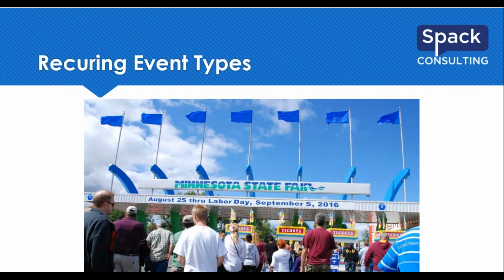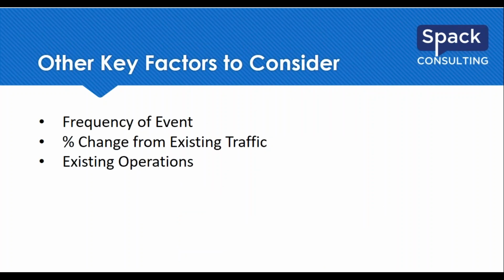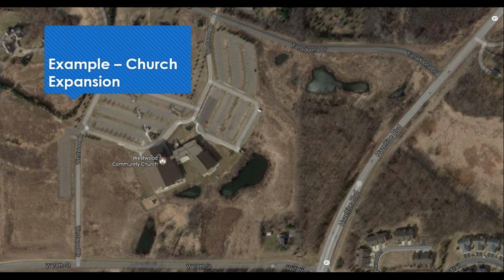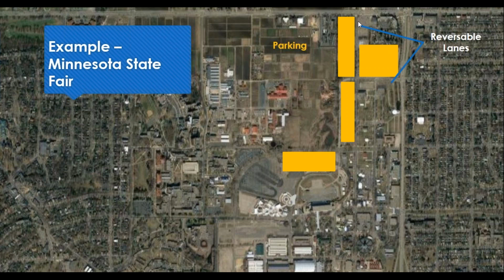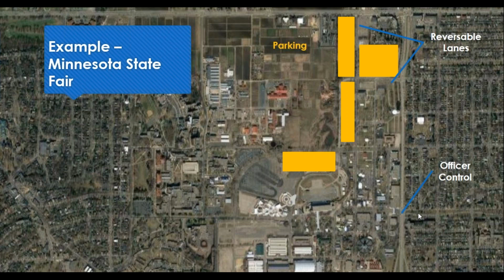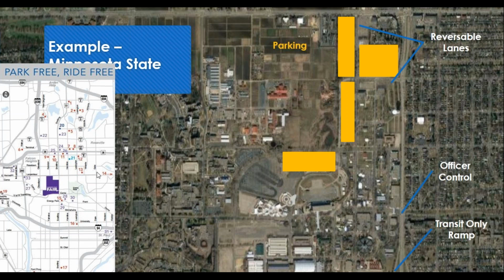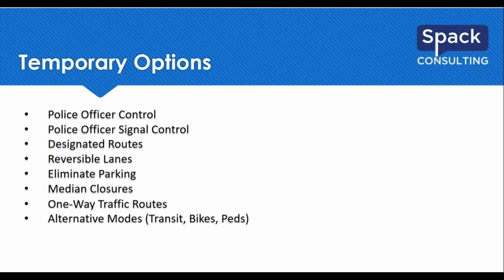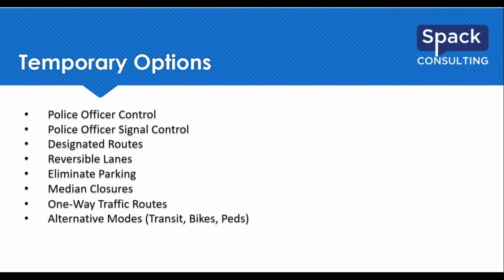Traffic Corner Webinar | Permanent vs. Temporary Traffic Control for Recurring Events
This webinar provides insights on what the Manual on Uniform Traffic Control Devices recommends for the removal of signals, benefits and issues associated with removing signals, and shares a case study from the city of Albuquerque, New Mexico who is experimenting with the removal of a variety of signals in their city.